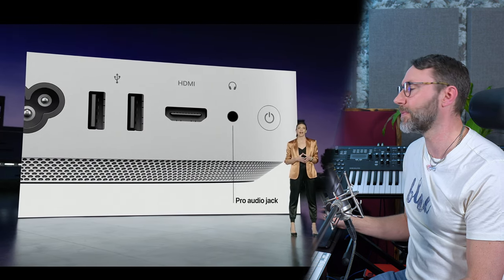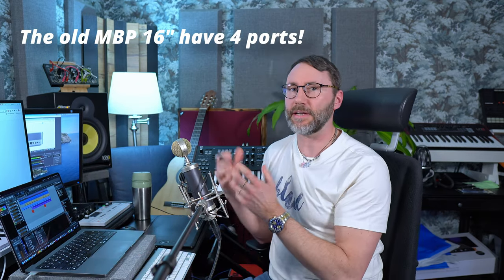Mac Studio - The Best MAC EVER built by Apple? 🤯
Is the new Apple Mac Studio M1 Ultra THE BEST MAC ever? In this video we take a look at the Mac Studio. Is it any good for music production, video editing, 3d graphics work? Who benefits from this new ultra insane powerful computers? Watch the video and learn more!

// Mattias Holmgren
MORNINGDEW MEDIA